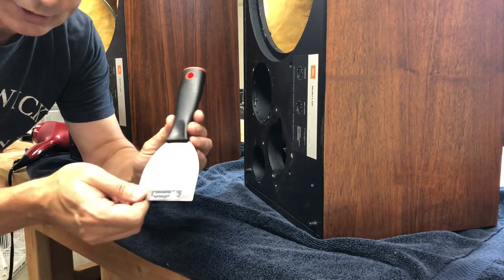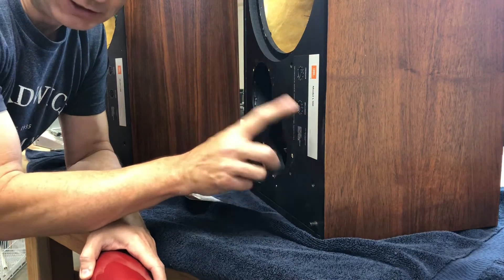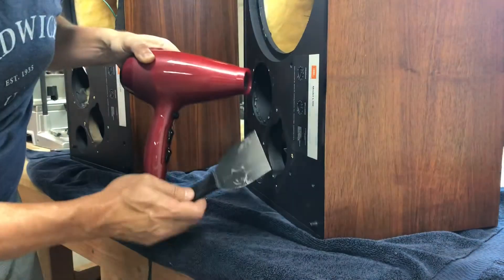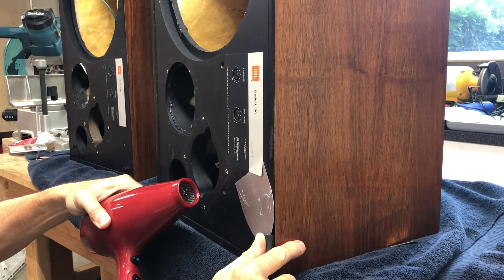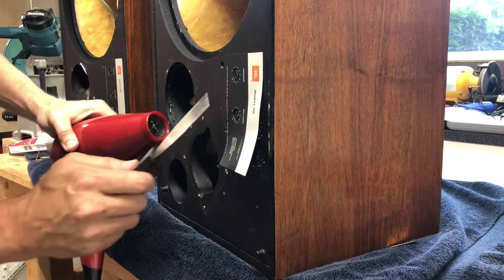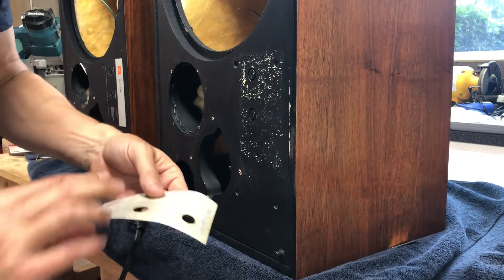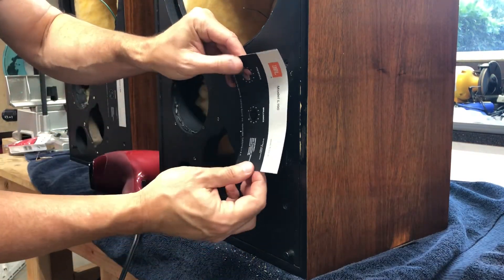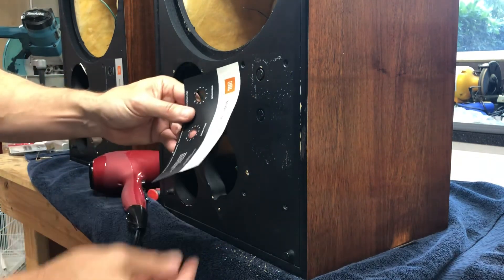How to Remove Vintage JBL Foilcals (Metal Foil Decals)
Some tips for removing the thin metal decals on the fronts of the old JBL loudspeakers.  Sorry for the slow long parts in the middle; I haven't taken the time to figure out how to speed them up.